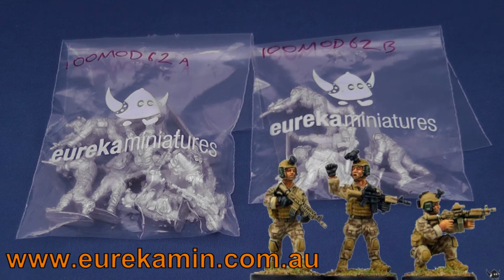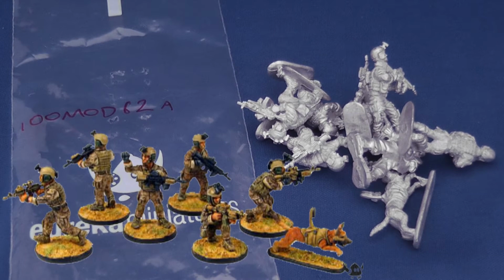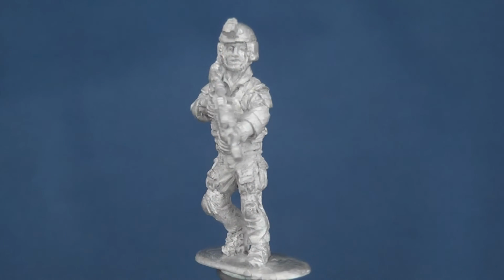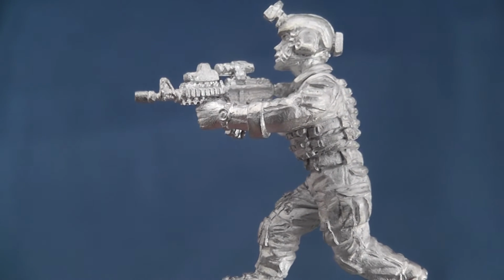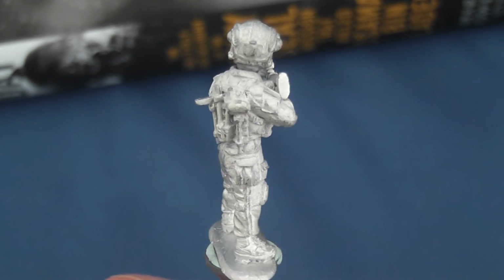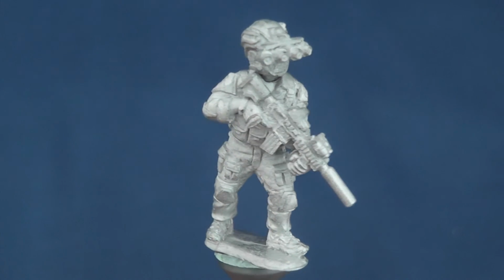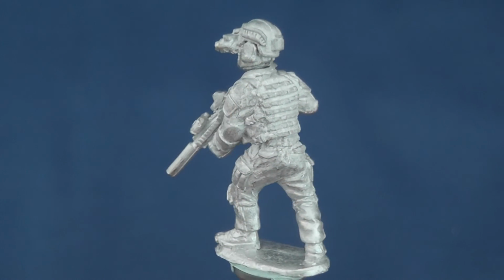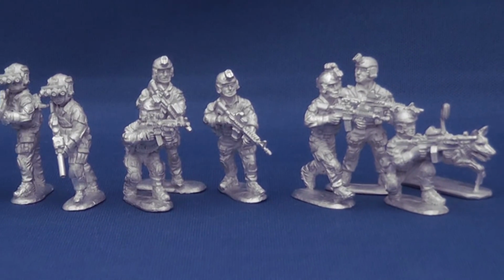Eureka Miniatures' 28mm SEAL Team 6: a video review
Model Dads takes a look at Eureka Miniatures' two takes on SEAL Team 6